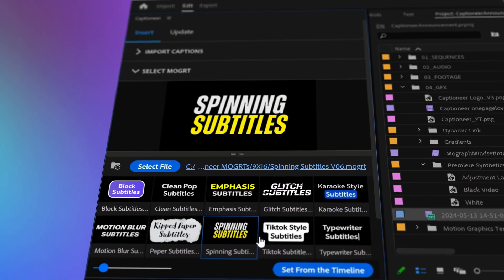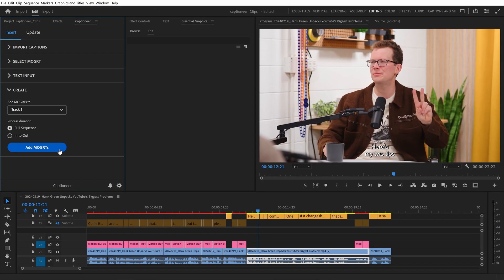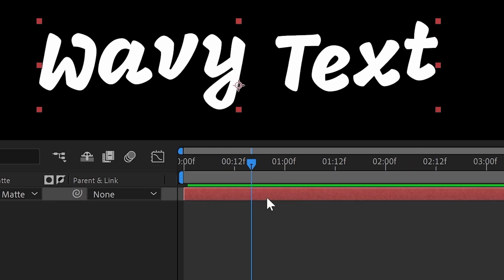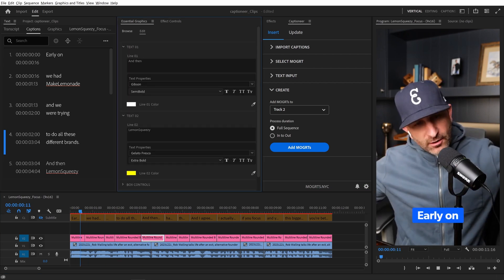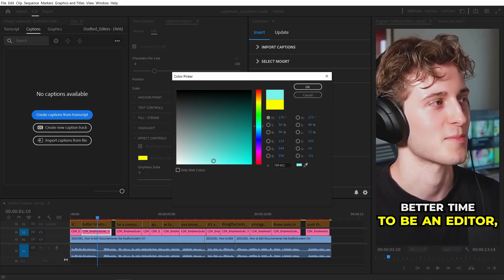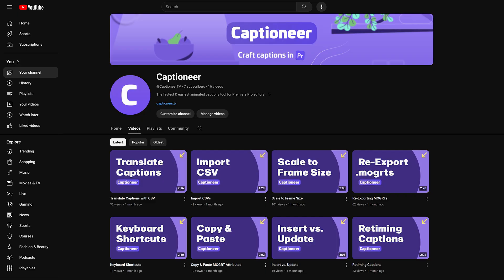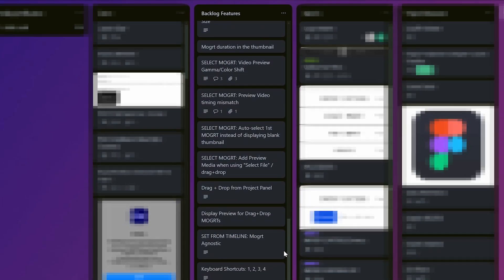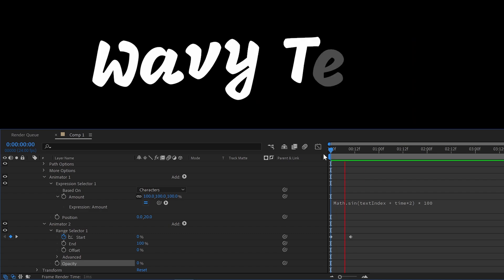Animated Captions in Premiere Pro | "Captioneer" Extension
I built a brand new Premiere Pro extension for YOUR animated captions. Animate in After Effects, export a .mogrt, and generate subtitles in Premiere Pro. Compatible with .mogrts from Motion Array, Adobe Stock, and Envato for unlimited customization.

Captioneer comes with 10 presets and bonus tools to create attention-grabbing captions.

Available for $10/mo Subscription or $100 Lifetime license.

▬ Links  ▬▬▬▬▬▬▬▬▬▬▬▬▬▬▬▬▬▬
Captioneer Tutorials

Jake Bartlett: Tool Talk Ep. 2

▬ Plugins  ▬▬▬▬▬▬▬▬▬▬▬▬▬▬▬▬▬▬
Free Plugins for After Effects

0:00​​​ - Intro
00:22​ - Captioneer
00:32 - Example 1
01:02 - Example 2
01:30 - Endless Customization
02:05 - Sample MOGRTs
02:26 - Pricing
03:08 - Docs & Support
03:36 - Win Captioneer for free (x3)
03:50 - Outro